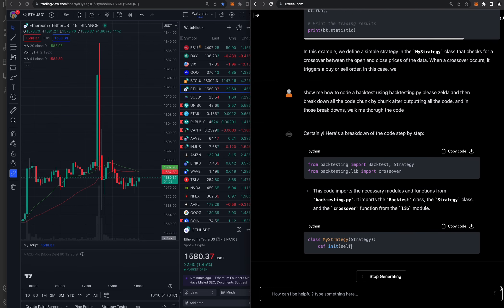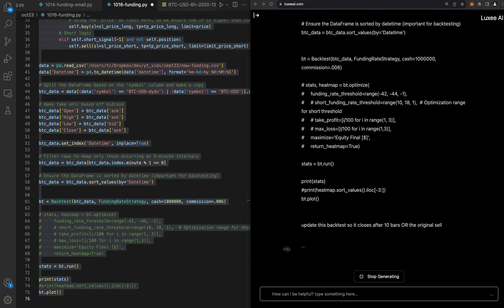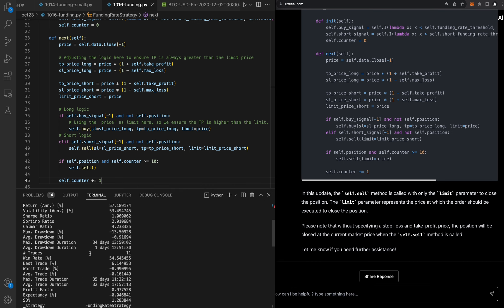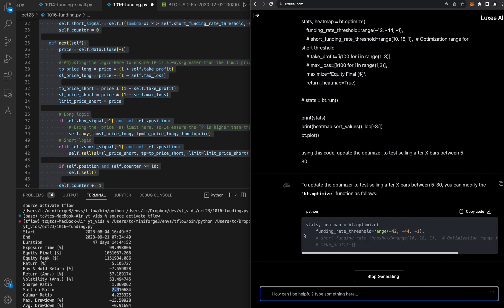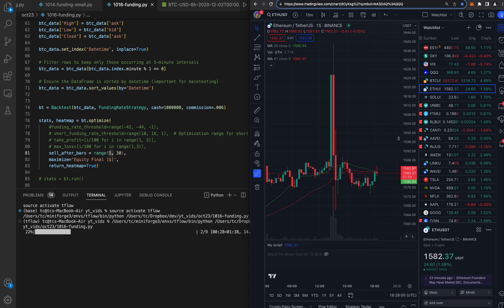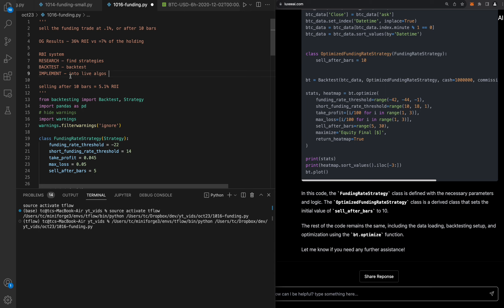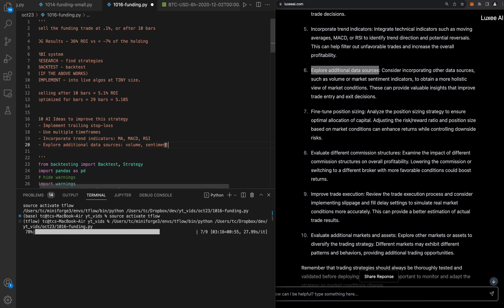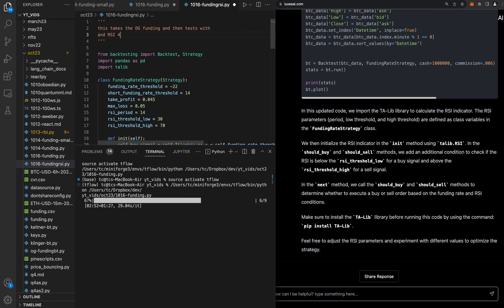How to Use OpenAI for Trading Bots